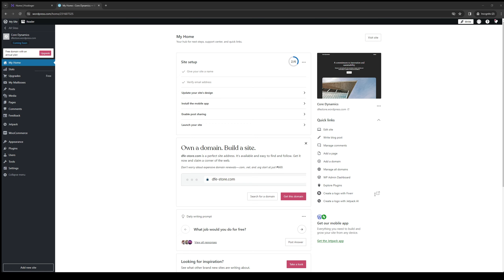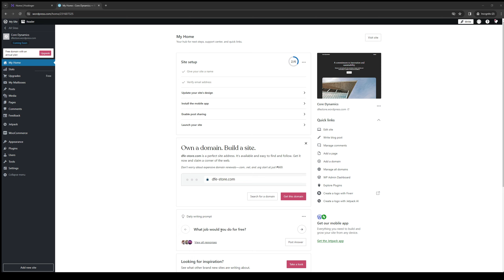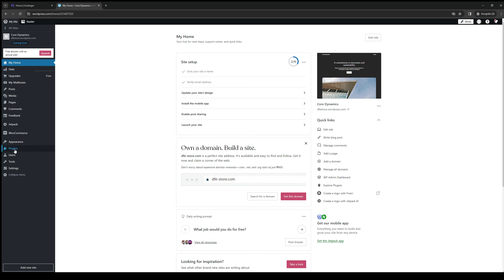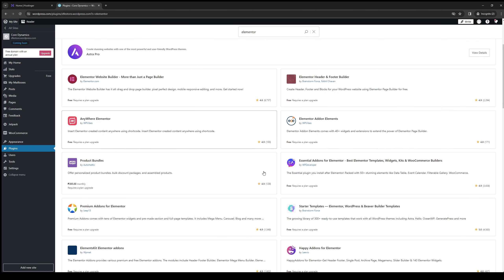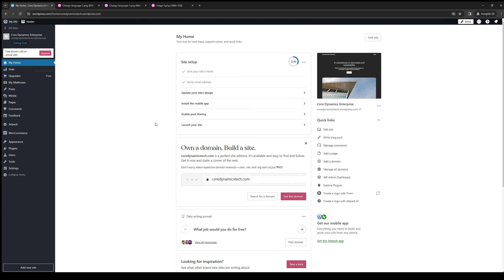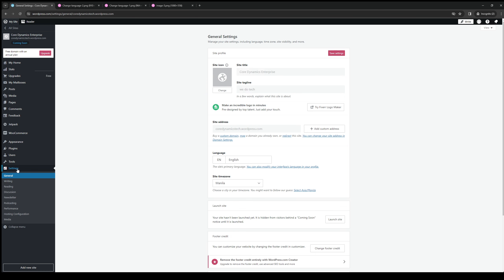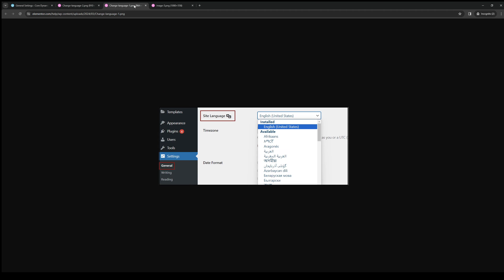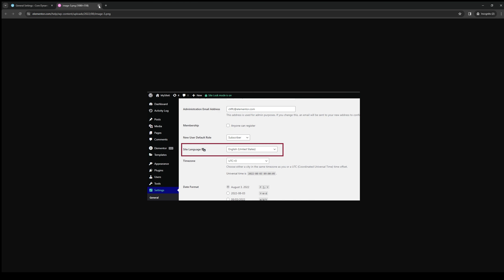How to Add an Elementor Language Switcher (Full 2024 Guide)